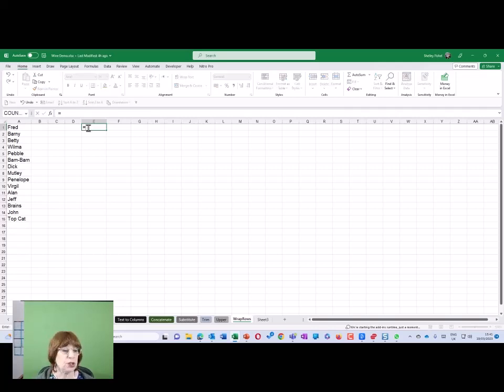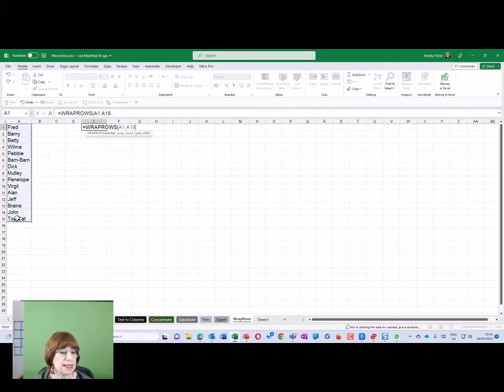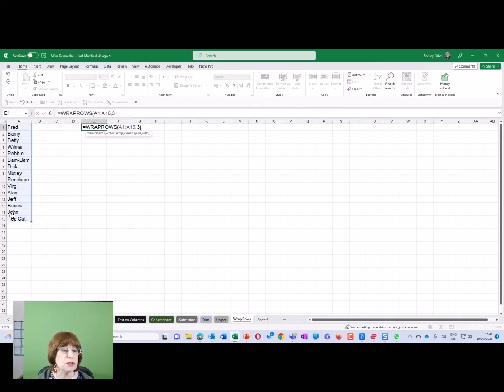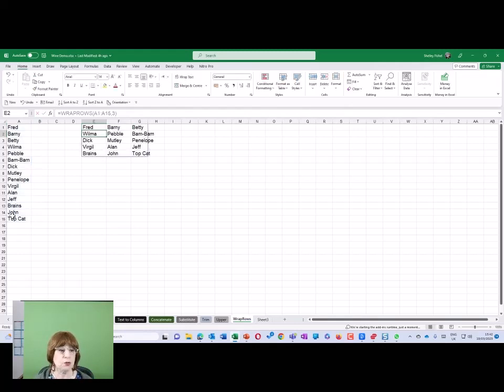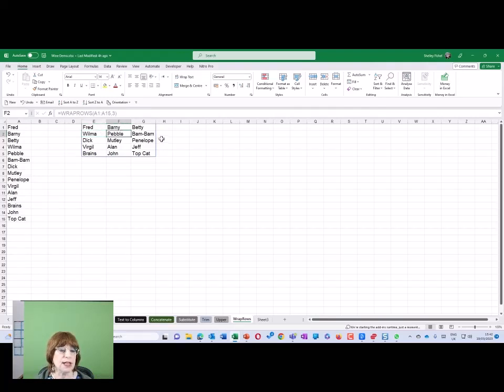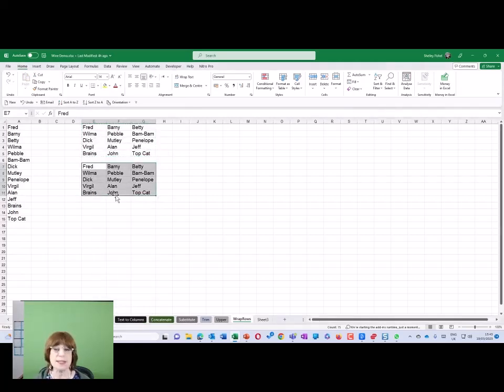Wrap Rows in Excel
Today's video is about a new function called Wrap Rows, this allows you to rearrange a list of data.

Transcript
Quick tip. I'm going to show you a new function that I learned recently. It's called Wrap Rows when you're presented with a list of data like this. So I've got a list of names. You can tell how old I am from the cartoon characters. And I'd like to wrap them in a different way. So I don't want them in a long list. I'd like them to be laid out differently.

So I'm going to start with a new function called Wrap rows, and you'll see, as you start to type it, the function helper pops up. So I'm going to go down to Wrap rows, press, tab to select. And then it gives me some choices. It says, what do you want to do? Where is the vector or the range you want to get the data from? So I'm going to select my data.

And then I pop in a comma because I finished doing that. , the next thing is the wrap count. Now that's how many columns or how do I want this to wrap? Well, I've got 15. And I'd like it to wrap by three and you'll see in a moment what that means. And I don't need to do anything else. The pad width is optional and at that point I'm going to complete the [00:01:00] formula and you'll see that my data spills across into all these other cells. And it's now laid out in a slightly different way.

Maybe that's how I wanted it, but you'll notice that if I click on any of these other cells, the function is greyed out. If I want to keep the data only and have it arranged like this, then my best bet is to copy it. And then RIght Click. And do a paste special for paste values. When you paste anything with paste values.
It strips out the formula sitting behind it. So this has got a formula sitting behind it. And this one doesn't. So now I've got my data turned around and wrapped into three nice columns. So have a play with that and let me know how you get on.